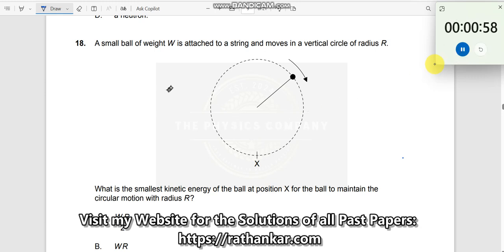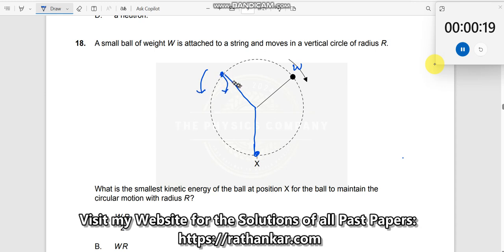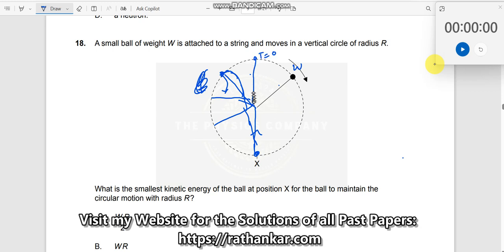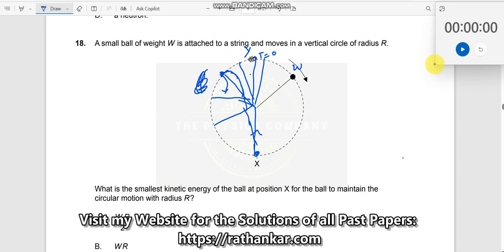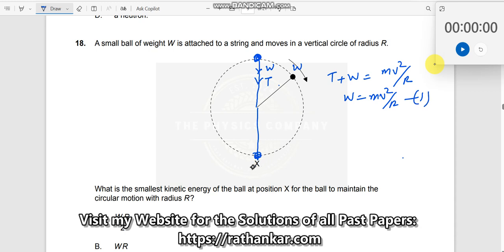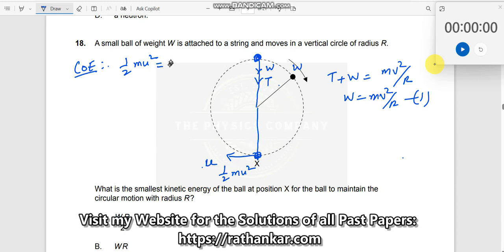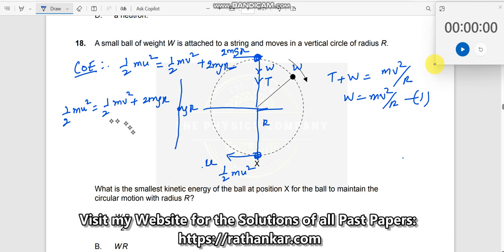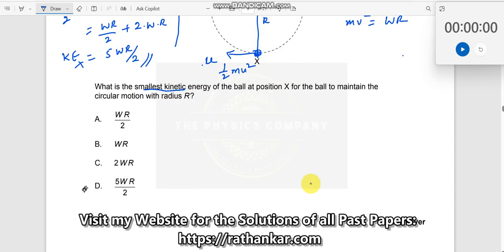A small ball of weight W is attached to a string and moves in a vertical circle of radius R. What is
A small ball of weight W is attached to a string and moves in a vertical circle of radius R. What is the smallest kinetic energy of the ball at position X for the ball to maintain the circular motion with radius R ?

This question is about the usage of concepts from the chapter CIRCULAR MOTION, - vertical circular motion, kinetic energy, tension, conservation of energy, to answer this MCQ. This question is taken from IBDP Paper-1, TZ2 PHYSICS SL 2017 MAY. EXAM. To see all the MCQs for this exam and also for other exams or past papers, Links

1. IB Physics Hub

2. My Linkedin Profile

3. My Facebook Profile

4. My Instagram Profile